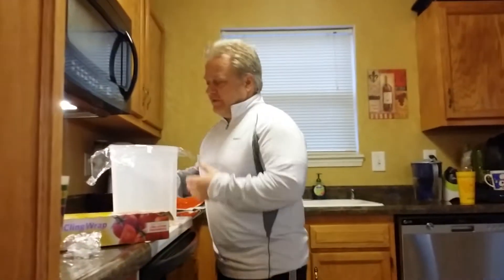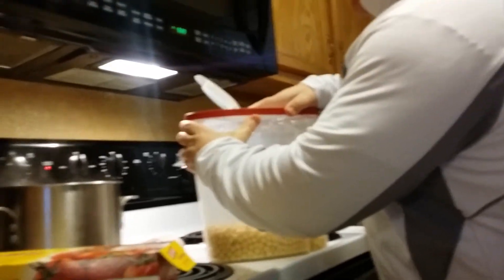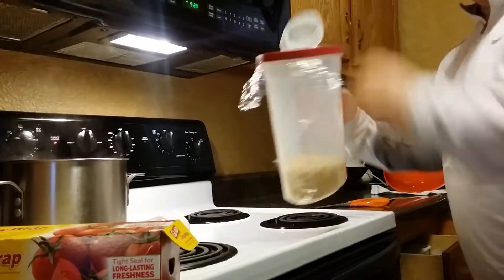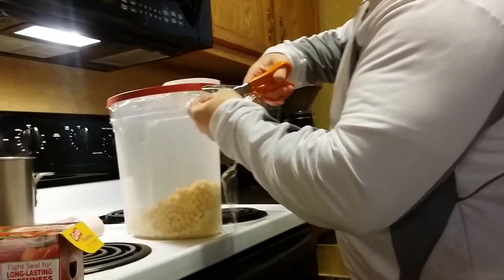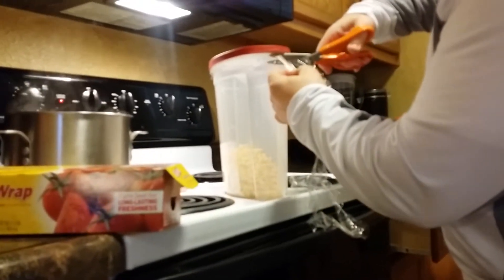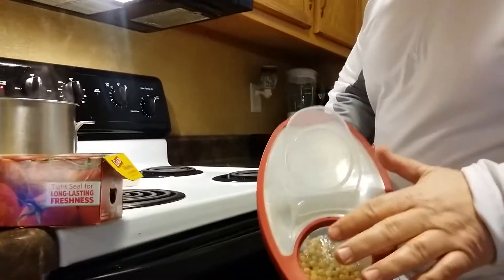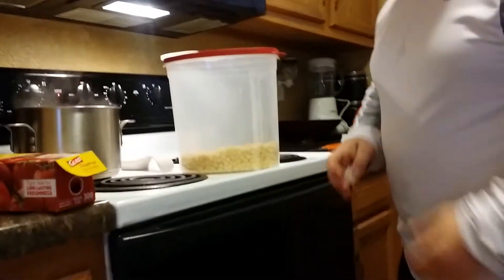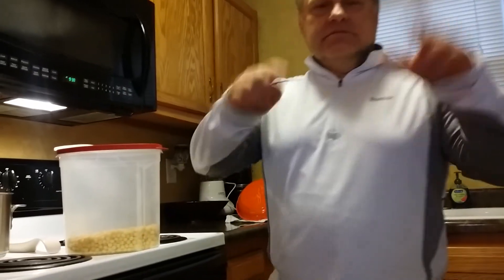Plastic Wrap prank